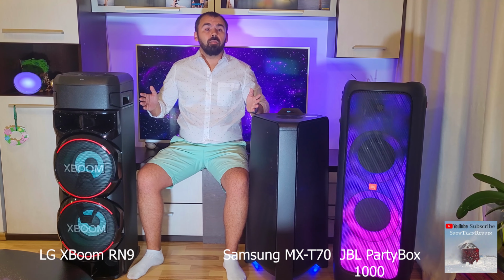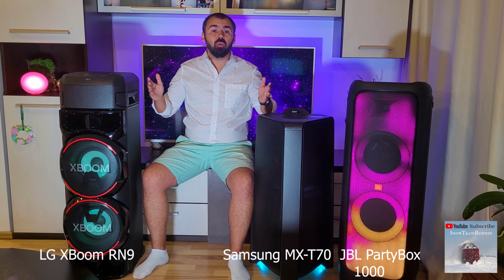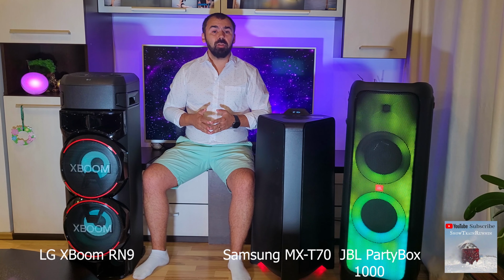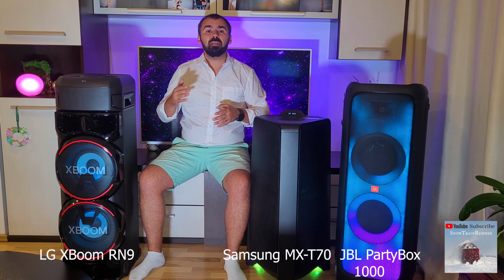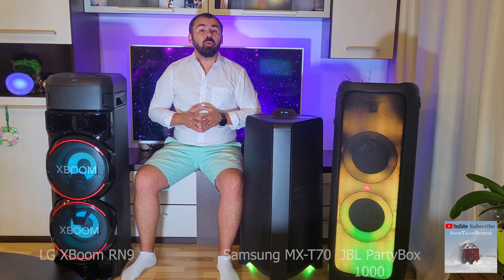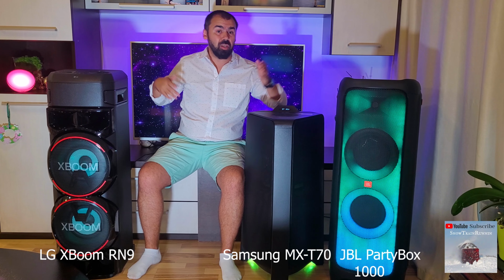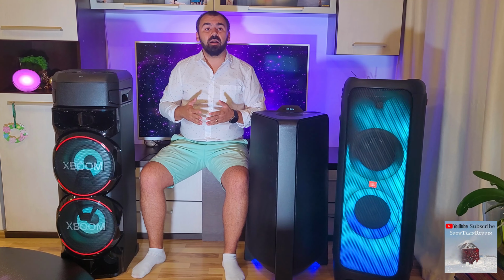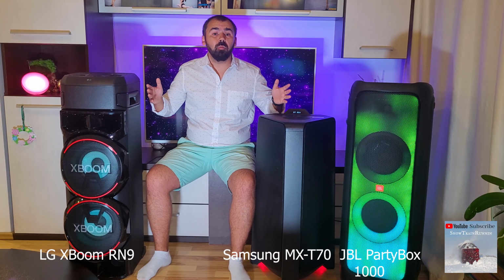Which is better? JBL Partybox 1000 VS Samsung MX T70 VS LG XBoom RN9 Comparison Review - Bass Test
jbl boombox 3
Hello guys my name is Luka and, in this video, I will make a comparison review between the JBL PartyBox 1000, LG Xboom RN9 and the Samsung MX-T70. At the end I will tell you which speaker is better!!!
I would like to start this clip by telling you their price - JBL PartyBox 1000 costs about $900, Samsung MX-T70 and LG Xboom RN9 both cost about $350 each. So the price difference between them is considerable; but let's see if it's worth buying the JBL speaker or which of the 2 costs better relative to quality and price.
First of all I want to tell you that I have been listening to JBL PartyBox 1000 for about 2 years, the Samsung T70 for about 3 months and the LG Xboom RN9 for about 2 months.
I use them most often for listening to music connected to the smartphone via bluetooth, connected by cable to the TV when I watch some movies or outdoors at some party.
I will not go into technical details, but I will tell you directly the pluses and minuses between these 3 amazing speakers.
First of all, none of these speakers have an HDMI connection, which makes connecting to other devices more difficult and they don’t have internal batteries – That is a BIG Minus.
All three speakers are suitable for outdoor spaces but can also be used in small rooms, just like this one.
The “total output power” of these three are extraordinary ‘’ON THE PAPER’’ – The JBL PartyBox 1000 has 1100 Watts with a 12 inch subwoofer the Samsung MX-T70 has 1500 Watts with a 10 inch subwoofer and the LG Xboom RN9 has 1700Watts with a Dual 8" Woofers and  Dual 1" Tweeters so the deep bass and the low frequencies should make the walls and objects in the house tremble – but lets see if this is the case.
The LG manufacturer does not provide the RMS power of the speaker, but looking on the web profile sites it is marketed as having between 1700 watts  and 2000 watts.
As you can see from this clip, the power of the JBL speaker is much higher than LG and Samsung speaker, although their size are similar.
The design and materials in my opinion on the JBL are premium and can be mounted on horizontal or vertical; Samsung MX-T70 due to the conic shape is more stable than the LG and the material on the Lg System are Cheap - but has a more aggressive look and looks more catchy with these huge holes.
I also prefer the JBL PartyBox 1000 audio quality because the sound is more crisper and the mid and the highs are very good compared with LG or Samsung speaker. Samsung is far superior in BASS, medium and high than the LG that does not excel in this chapter, Unfortunately, when the LG Bass Blast function is activated, the sounds becomes mixed, the bass ends up "hiding" other tones; in addition the bass distorts at max volume.
In my opinion, JBL PartyBox 1000 is far superior in BASS, medium and high, modern design, maneuverability, integrated lights and the dedicated dj-pad at the top.
As a disadvantage the JBL partybox 1000 is a lot expensive then the Samsung or LG- JBL is around 900$ and is worth all the money. The Samsung T70 and LG RN9 are around 350$ and from my point of view, the Samsung system has better sound quality than the LG system, and the LG has a more aggressive look and is more chatchy.
What system do I recommend? Of course, the JBL PartyBox 1000 or 710 due to the premium sound Quality, light panel and DJPad.
At the end I will let you with a sound test at Max volume.

JBL Partybox 1000 VS Samsung MX-T70 VS LG XBoom RN9 - Bass Test at Max Volume - LFM 100%
BL Partybox 1000 VS Samsung MX-T70 VS LG XBoom RN9
JBL Partybox 1000 vs LG Xboom RN9 -  Sound test at max volume
JBL Partybox 1000 vs Samsung T70 -  Sound test at max volume
LG Xboom RN9 1700Watts
JBL PartyBox 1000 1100 Watts
Samsung MX-T70 1500 Watts
Extreme Bass Test LFM
LG RN9 Max Volume Test
Samsung MX-T70 Max Volume Test
JBL PartyBox 1000Max Volume Test
LG RN9 deep bass
JBL PartyBox 1000
JBL PartyBox 1000 Max Volume Test
JBL PartyBox 1000 deep bass